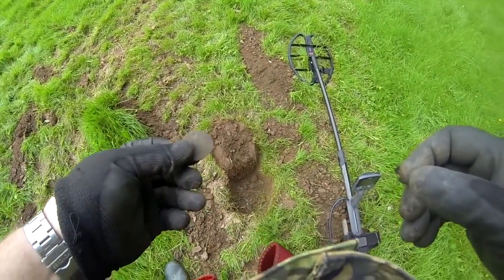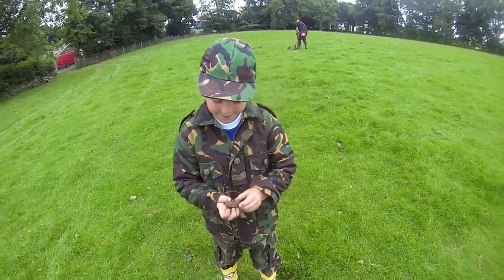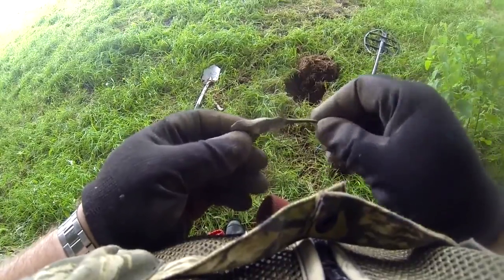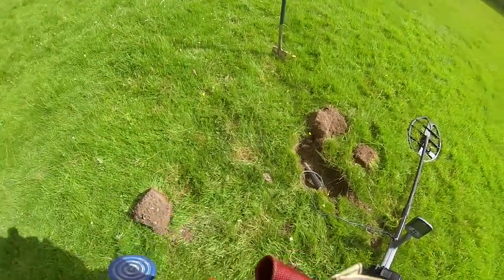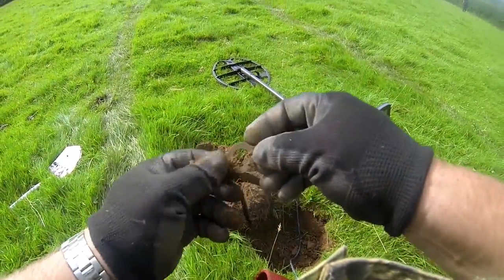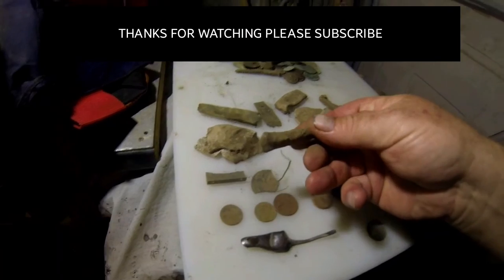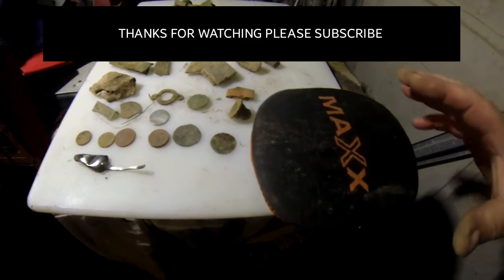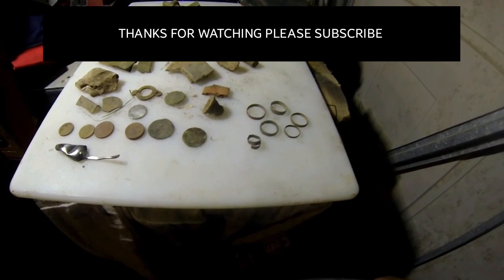Metal detecting Llangefni (ring hoard ) Anglesey July 2016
A afternoon on the archeology dig permission with the Coin_meister and Coin_meister junior.
Ring hoard found, on a field where a well was cleaned out by a spring,and scattered around the field.